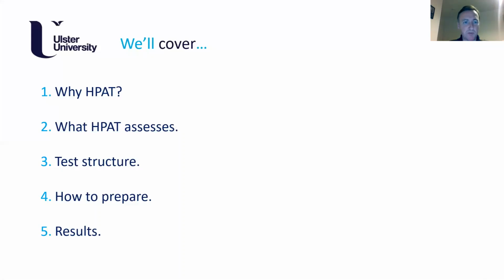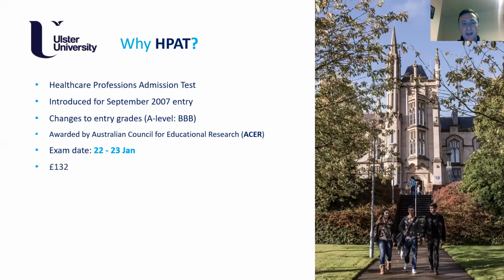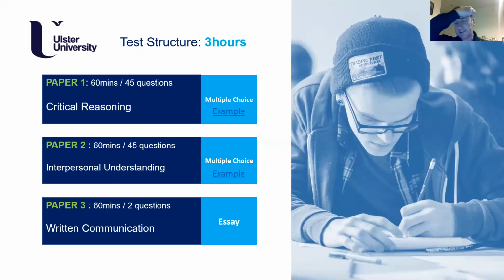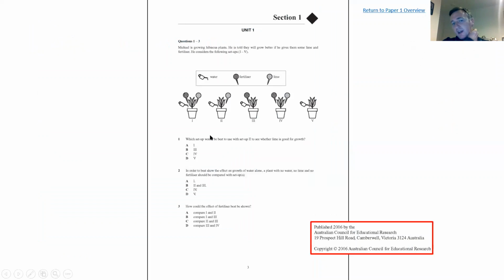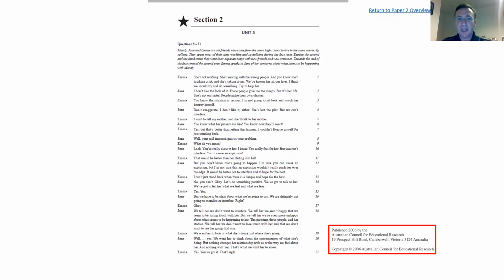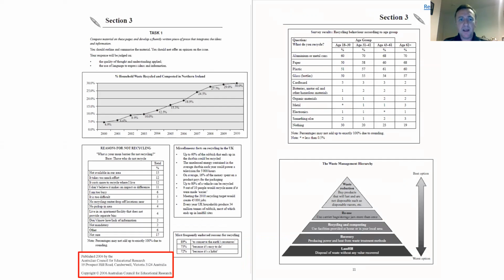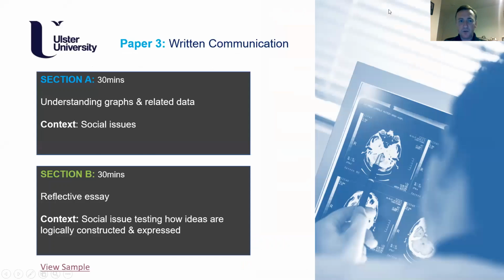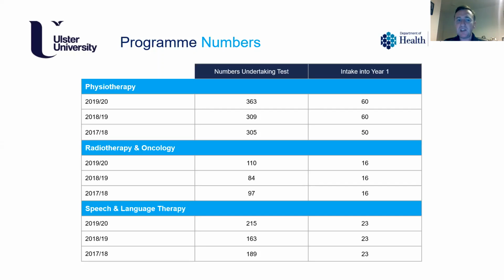HPAT – What is it all about?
Learn about the HPAT test, the format of the test, areas that are assessed and getting your results.